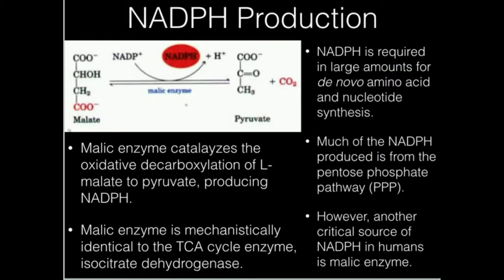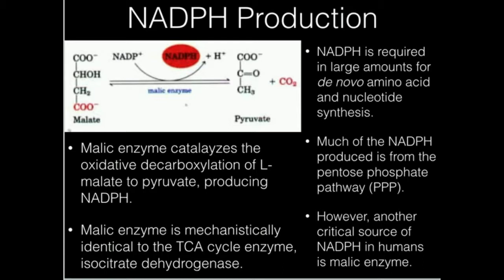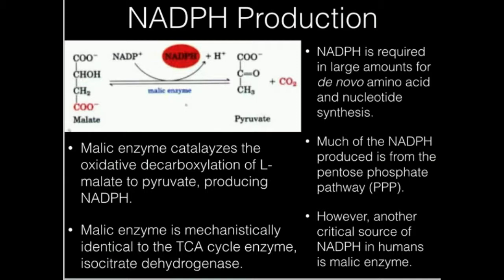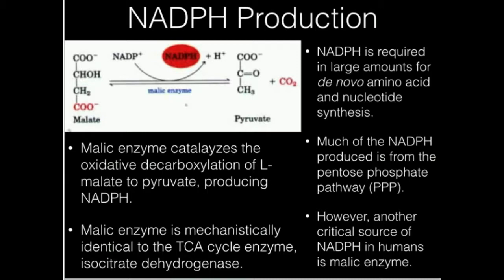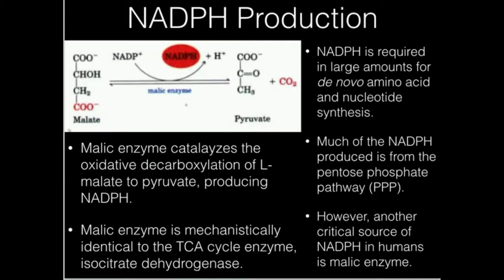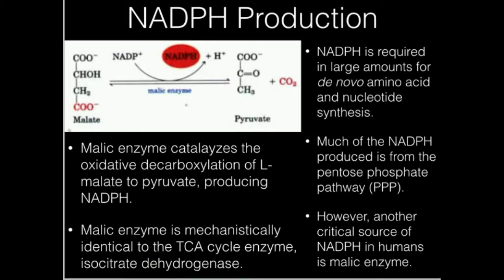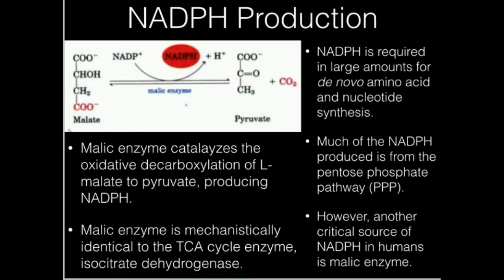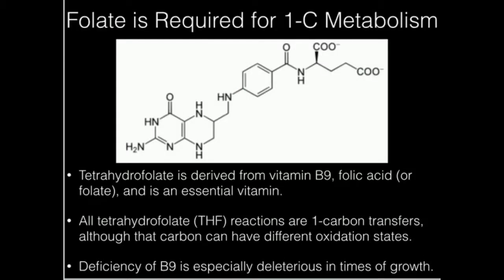Malic Enzyme Makes NADPH